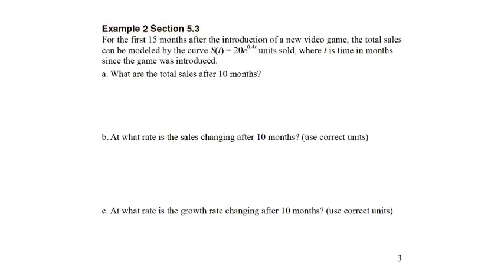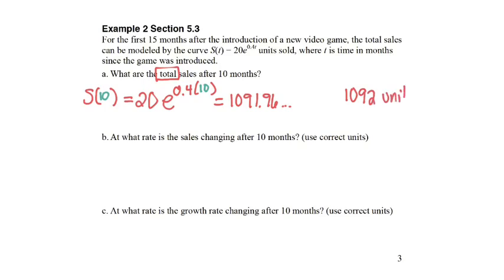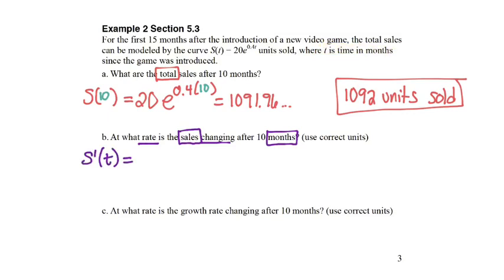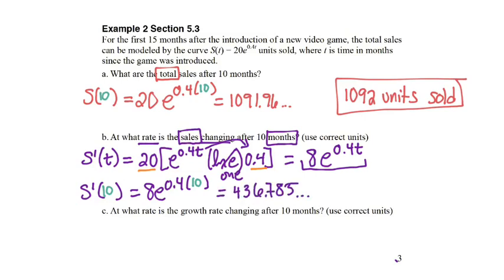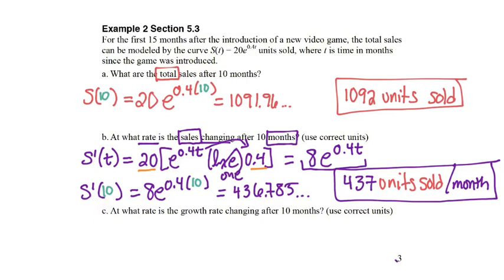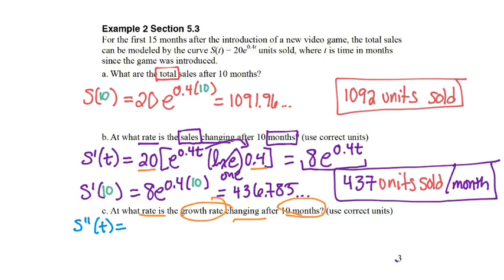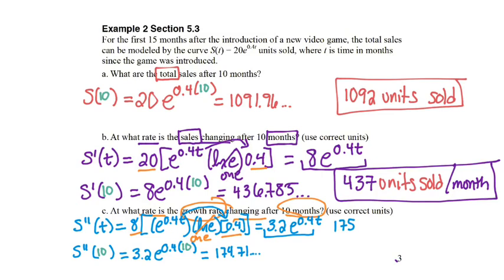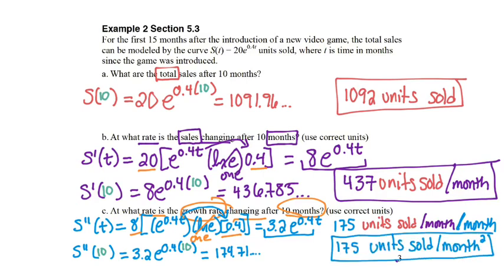Math 115 - Section 5.3 - page 1 - example 2